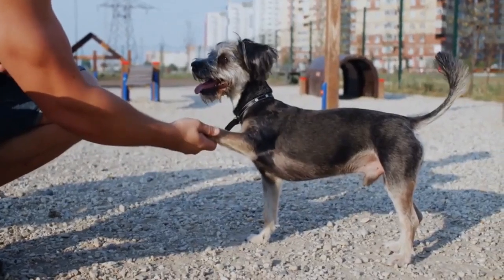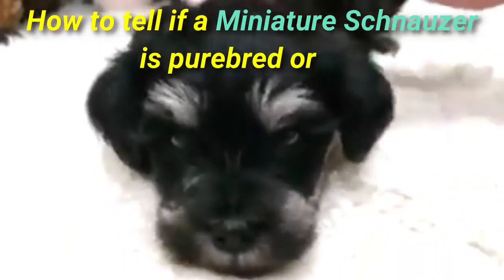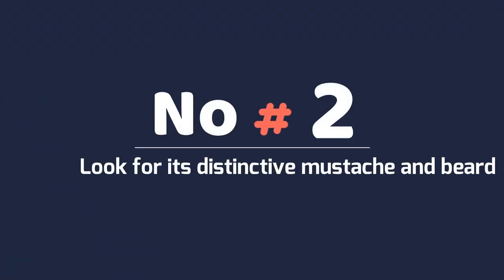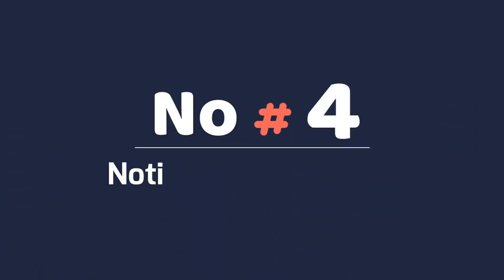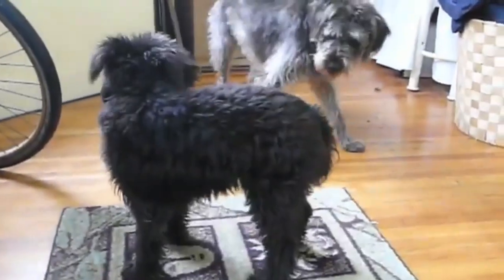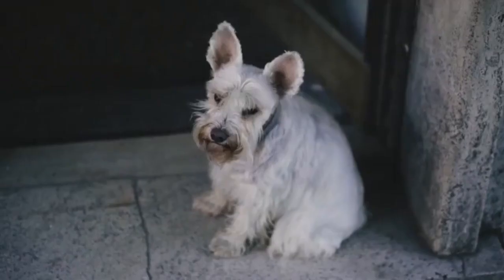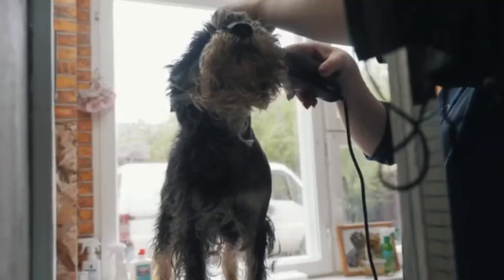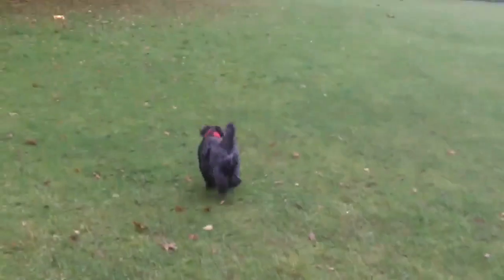How to identify Your Miniature Schnauzer is Pure Bred or Not ?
How to Tell if Your Miniature Schnauzer Is Purebred or Not ?  it’s not as complicated as you may think but it does take insider knowledge Miniature Schnauzer is a small, sturdy breed of dog that originated in Germany in the 19th century. They were originally bred as farm dogs and rat catchers, but they soon became popular as family pets due to their affectionate and loyal nature.